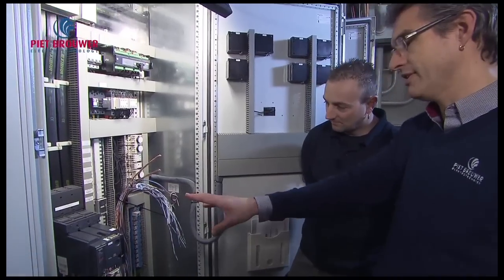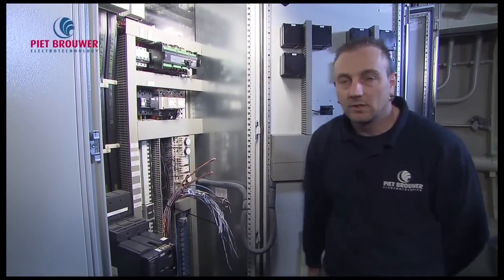Piet Brouwer Electrotechnology on board of MS Nordic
Last year "MS Nordic" was launched as the second of six new builds in the Hartman M2 Runner series, which consists of general/heavy cargo vessels with an open top notation. Oceanic (92.9 x 15, 2978 gt, 3500dwt) can transport twice the amount of wind turbine parts for the same costs as other 3000-ton vessels. In this video Henk Brouwer (Managing Director) and Klaas Ras (Field Engineer) are informing from the main switchroom about the several installations onboard the M2 Runner series. Recently "MS Arctick Rock" has also been delivered, which is the third ship in the M2 Runner series.

More information about this vessel you can find In the coming period sister ships "MS Baltic" "MS Northern Rock" and "MS Celtic" will also arrive in the port of Urk. Piet Brouwer Electrotechnology will also be responsible for the installation of the electrical systems on board of these ships.